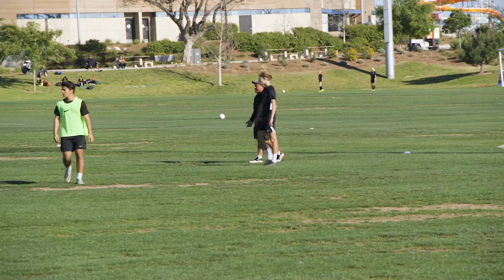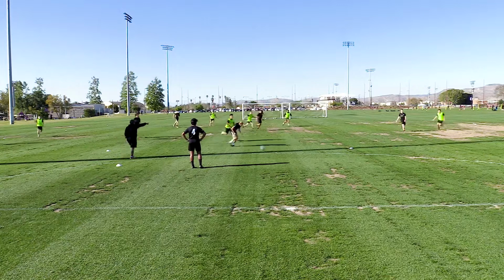Gil Hernandez Training Session 2022